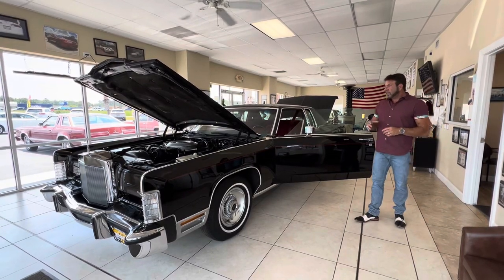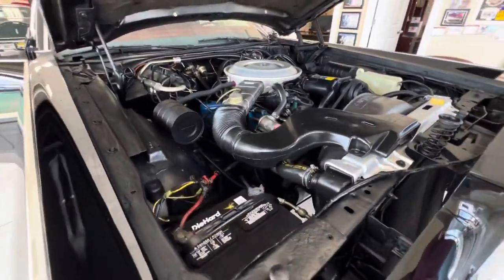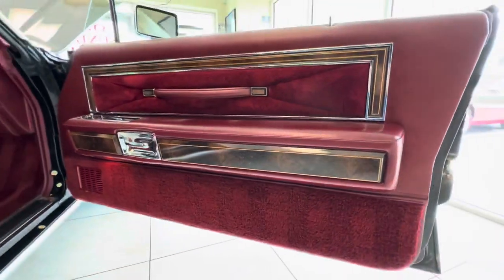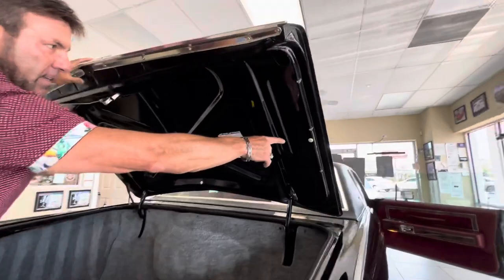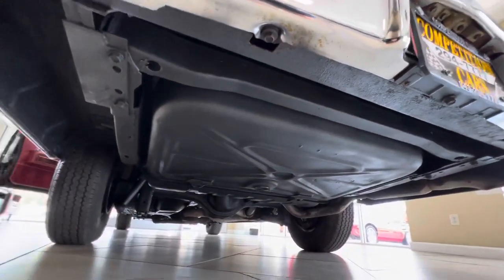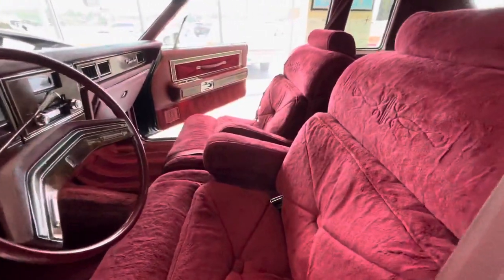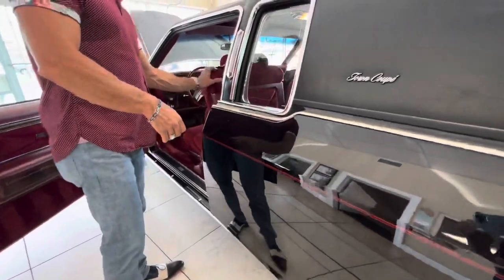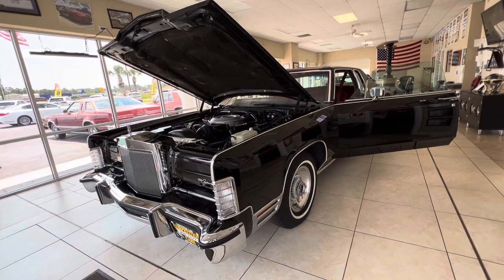1979 Lincoln Town Coupe Interior Walk Around. 844 Miles